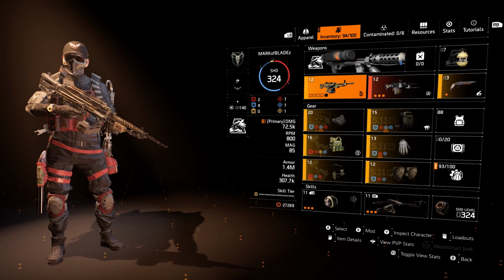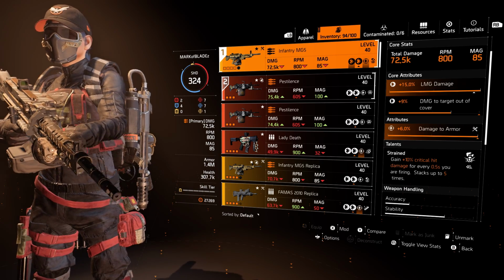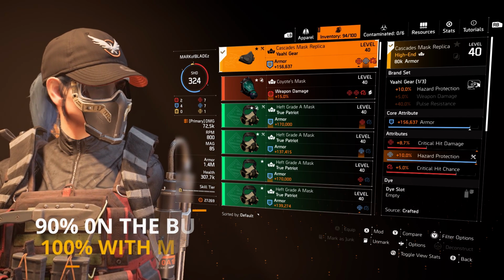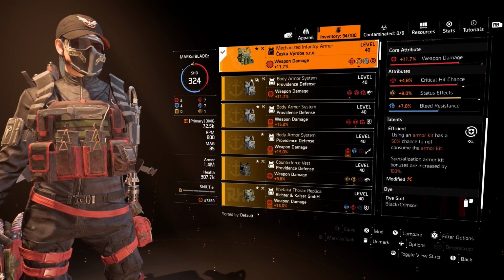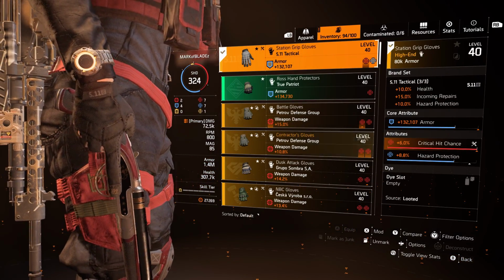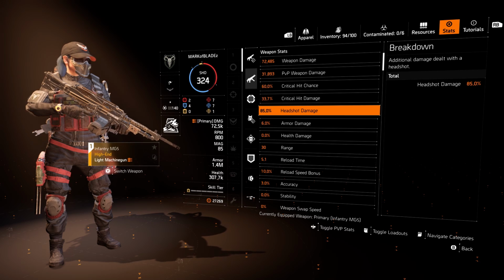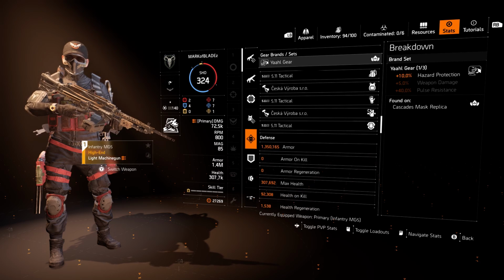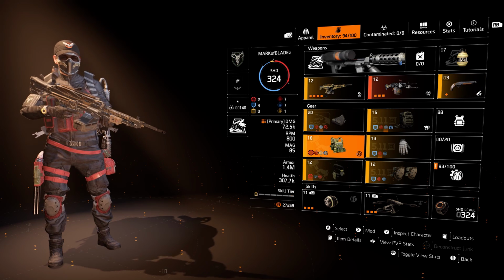The Division 2 | BEST TANK/DPS ANTI META BUILD | 60% CRIT CHANCE, 90% HAZARD PROTECTION & MORE! TU8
Hey MoB Squad In Today's Video I showcase My Anti Meta Build. 60% Crit-Chance, 90% Hazard Protection, 50% Incoming Repairs With Efficient & The Firewall Specialization. This Build Is Great For PvP & Helps You Against Status Effects. It Will Allow You To Compete With dps Builds, All While Being Tanky And Having Plenty Of Sustain.

Contents

Gameplay Edit

Development Edit